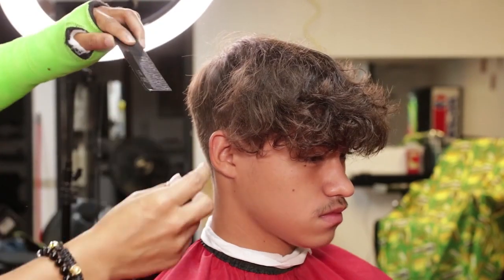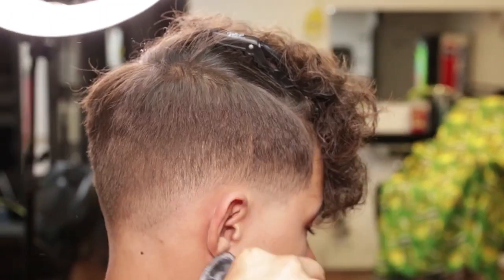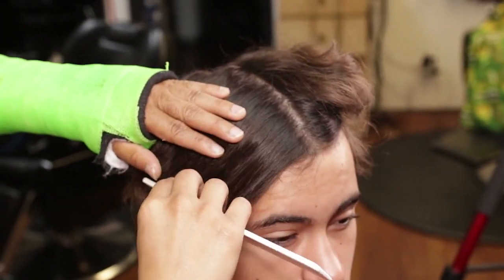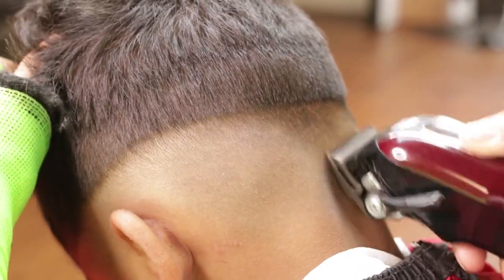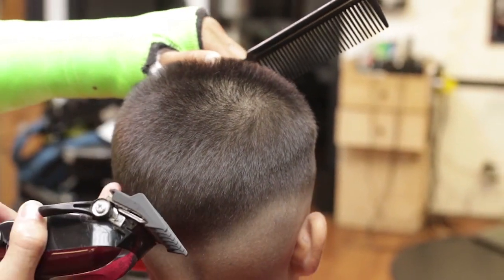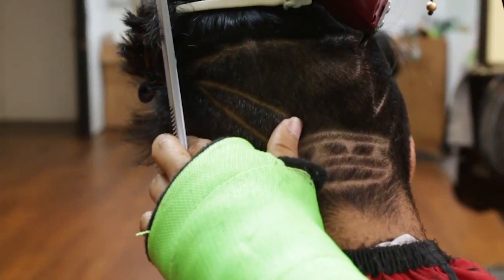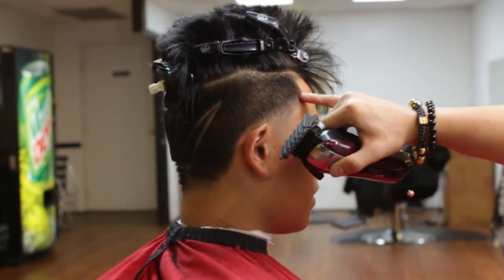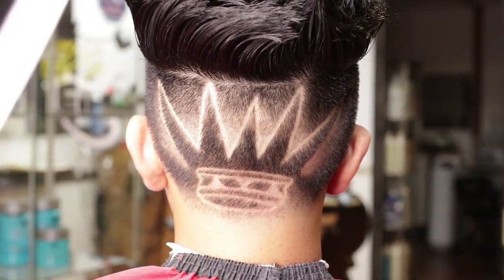2018 Wahl Online Barber Battle Submission---Galdino Veracruz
Full submission video from top placer Galdino Veracruz in the 2018 Wahl Online Barber Battle.